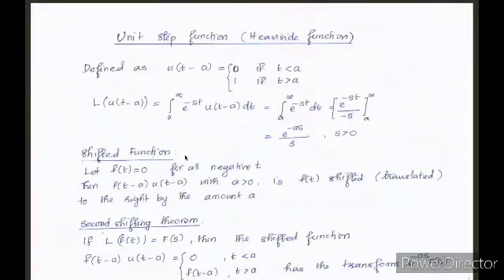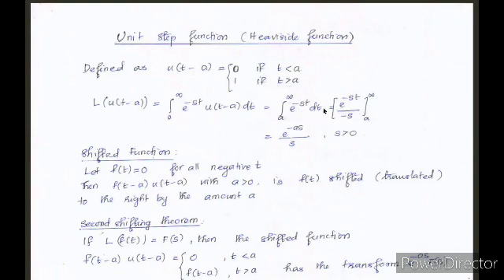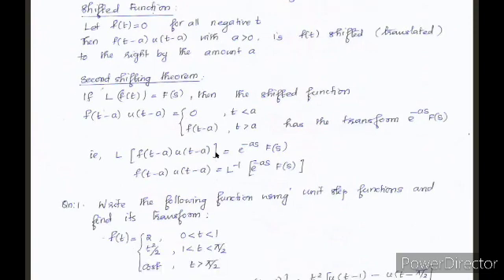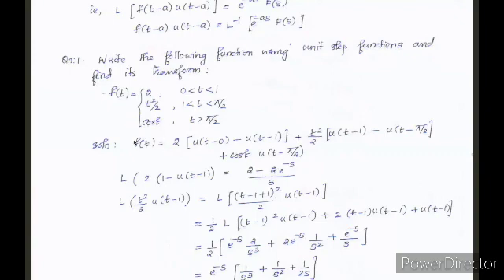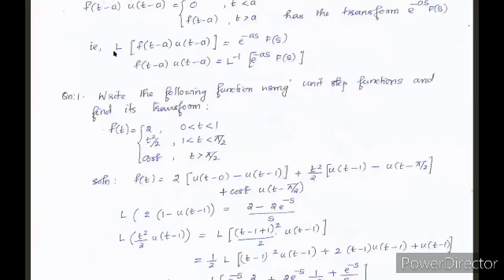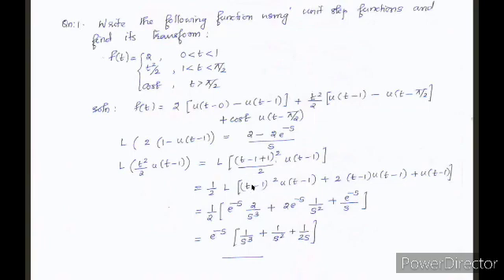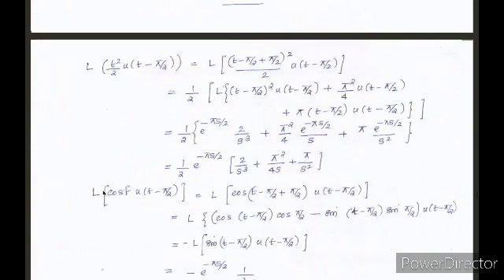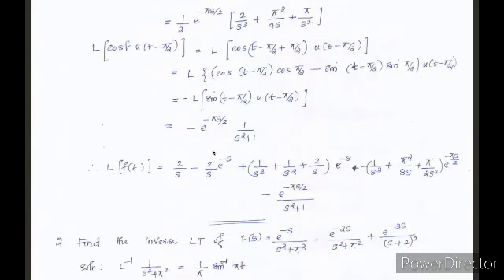Laplace transform of unit step functions (Laplace Transform)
Engineering Mathematics (KTU MATHEMATICS - S2 -MAT102, S4 MA202)